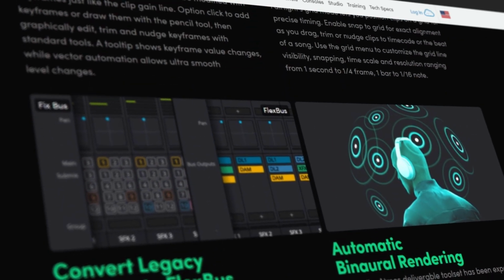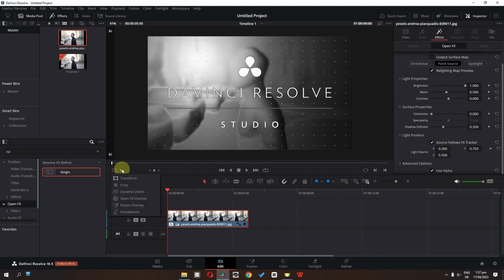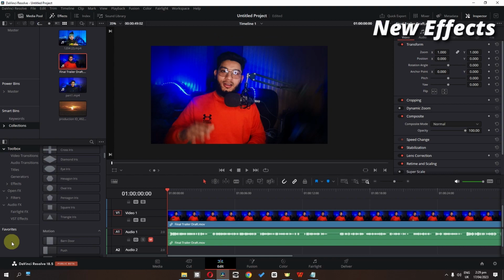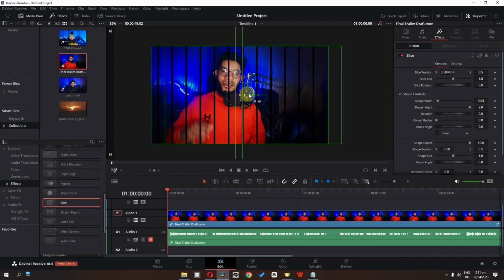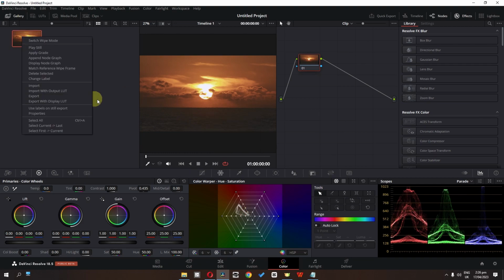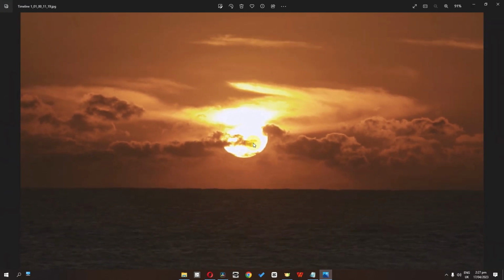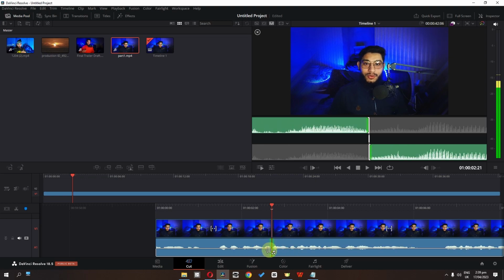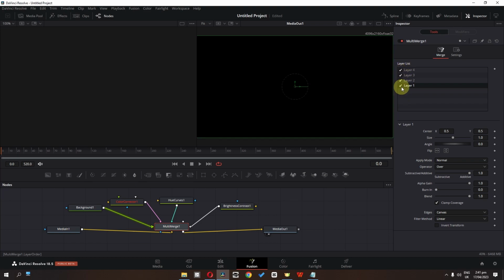DaVinci Resolve 18.5 Don't Miss These NEW Features